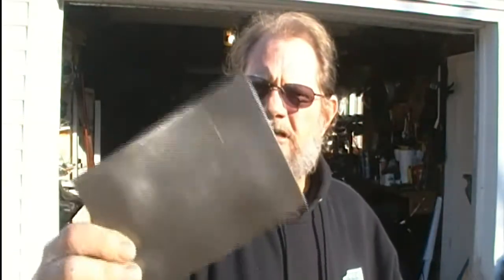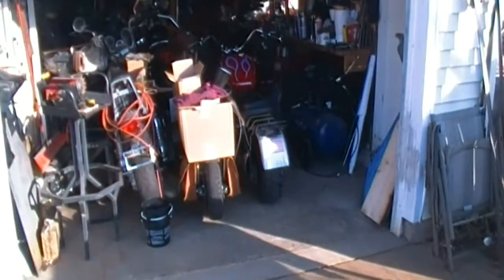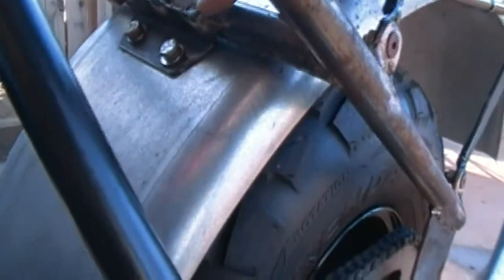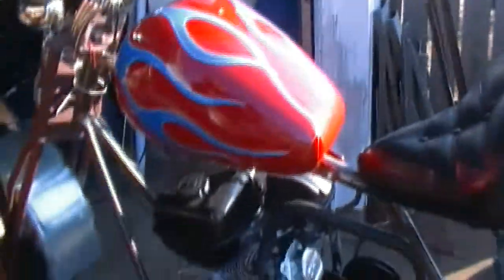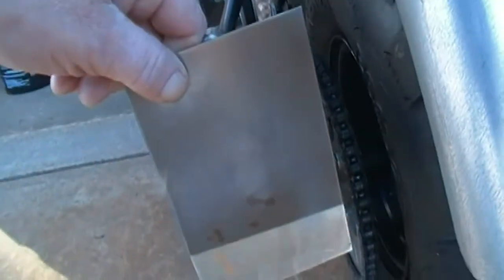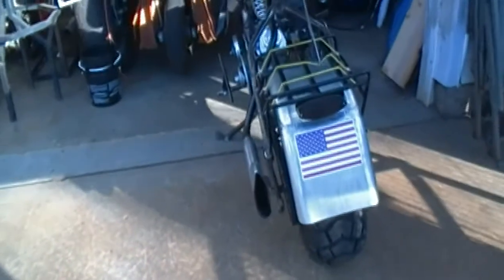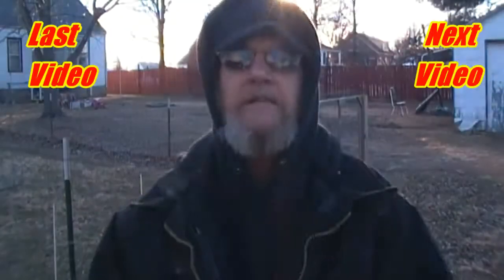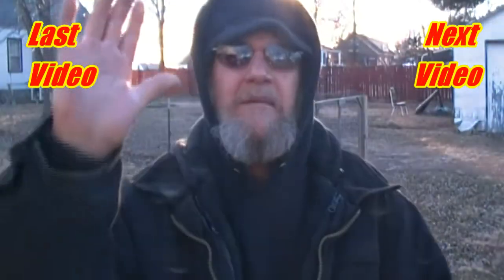TUNING AN EXHAUST NOTE ON THE SPRINGER BIKE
Attempting to take the raspy edge off the sound the bike makes.

Don't forget to get your TUFDOG DECALS & T' S  & Hoodies Too !

Music Attribution,
Song   Big Dipper
 By     Malefiz